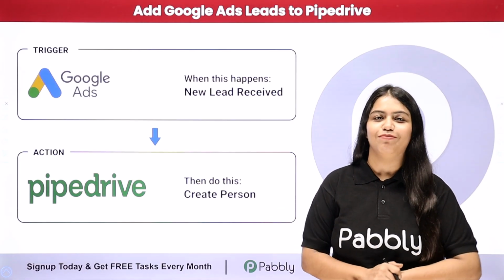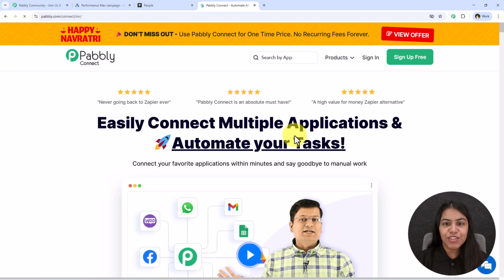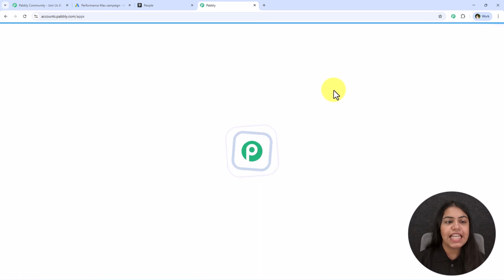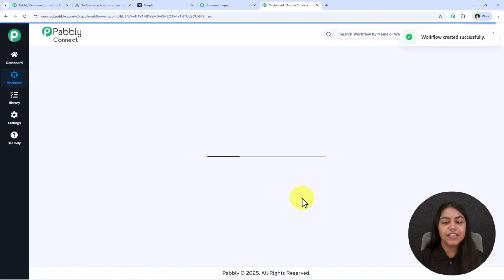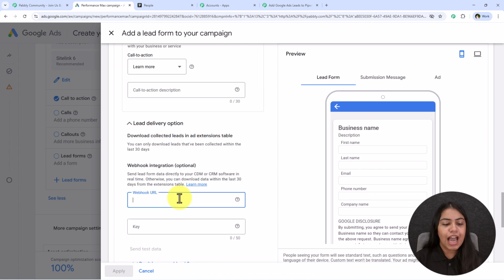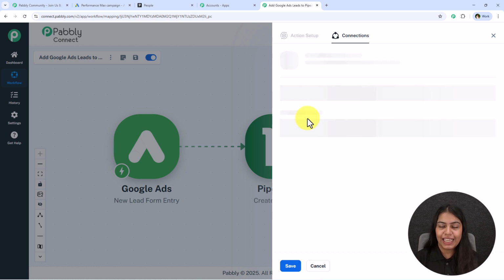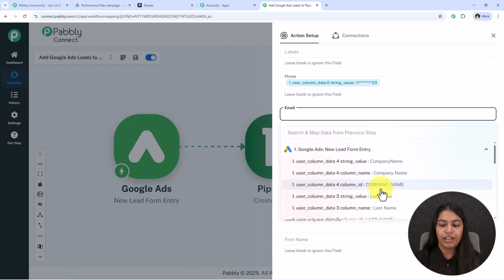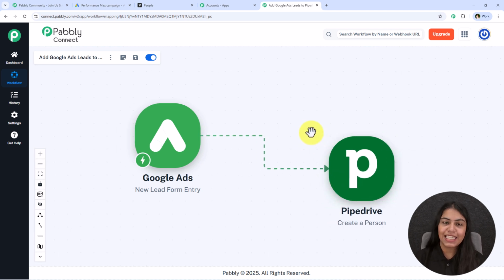How to Add Google Ads Leads to Pipedrive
In this video, you’ll learn how to seamlessly add Google Ads leads to Pipedrive for effective lead management. We’ll guide you through the integration of Google Ads with Pipedrive, ensuring that every lead generated from your ad campaigns is captured efficiently. Pabbly Connect simplifies this process by automating the data transfer between Google Ads and Pipedrive, eliminating the need for manual entry and reducing the chances of errors. With this setup, you can focus on nurturing your leads while saving time and enhancing your sales workflow.

Use Case:-

Whenever a new lead is generated from Google Ads, the details are automatically added to Pipedrive as a contact or deal. This helps sales teams follow up quickly, track pipelines, and improve conversions without manual data entry.

Benefits of Pabbly Connect:

1. Automation: Save time, money, and resources by automating tasks.

2. Integration: Connect various web services to create efficient workflows.

3. Security: Enjoy industry-standard security for your data.

4. Scalability: Easily add new applications and services to your workflow.

5. Cost-effective: Choose from plans suitable for different business sizes, with no charges for internal tasks.